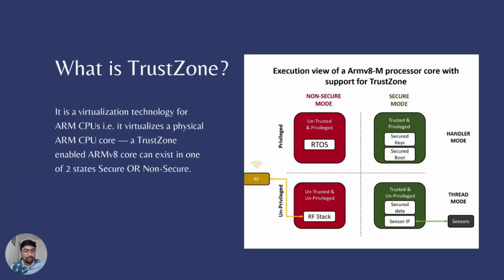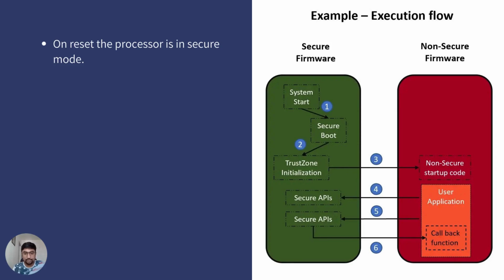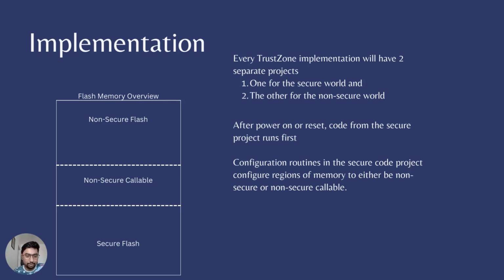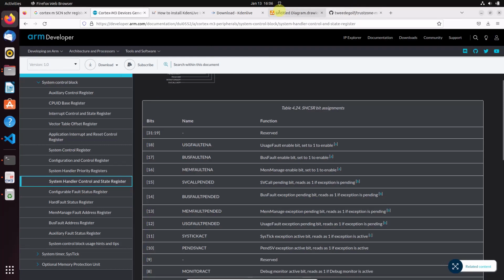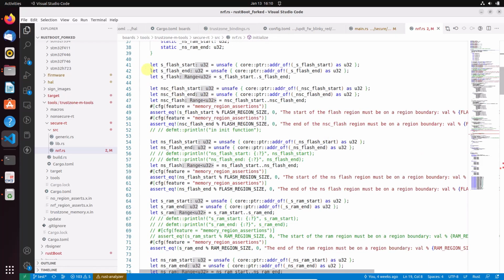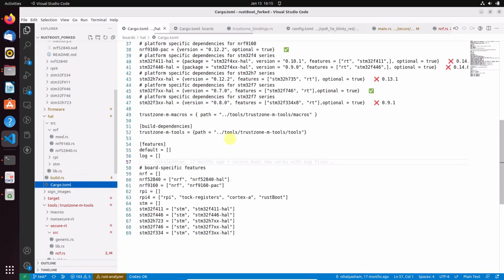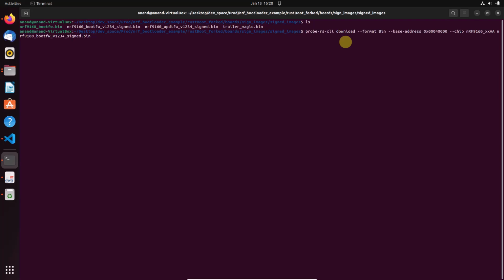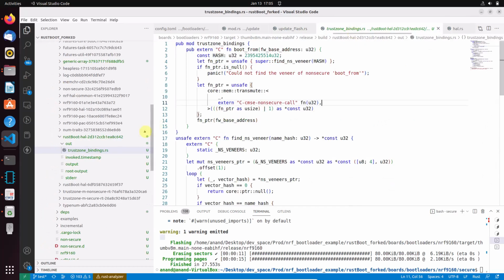Introduction to ARM Trustzone-M and demonstration on NRF9160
In this Friday talk we are going to talk about the ARM Trustzone-M feature and its applications.

We will walk through the demonstration on how we can leverage Trustzone-M feature for our embedded security application. In this video we will build a minimal Bootloader which will initialize the Trustzone on NRF9160 and will pass on the control to the Firmware.

Links for reference and git repository we have used.

Security in ARMv8-A systems